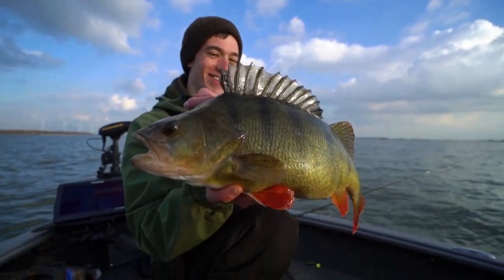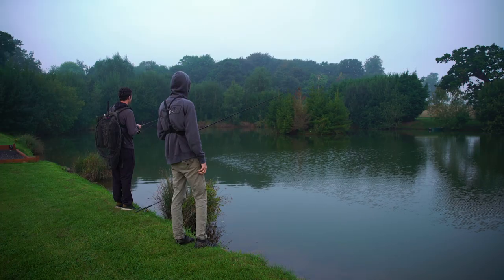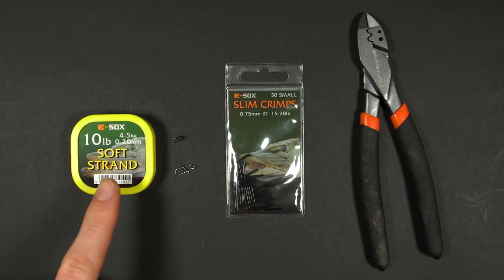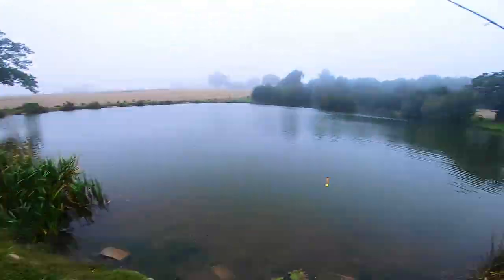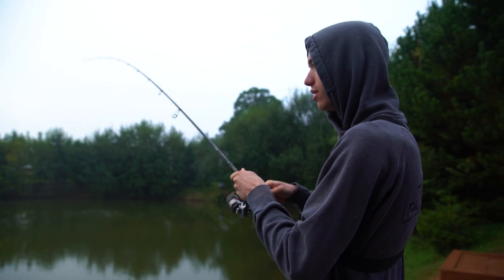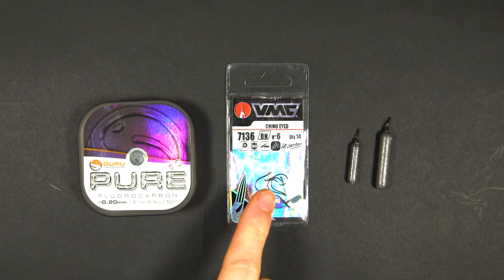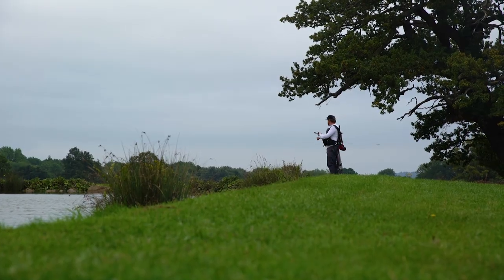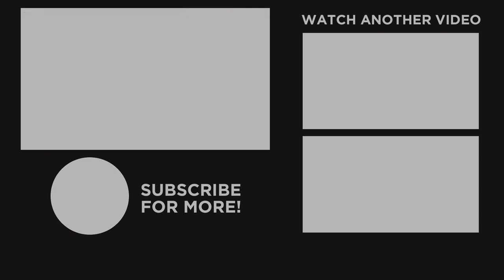Dropshot and Lure Fishing for Perch - FULL GUIDE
This video will explain how to tie a dropshot rig, how to rig up a lure and how to work each lure too!